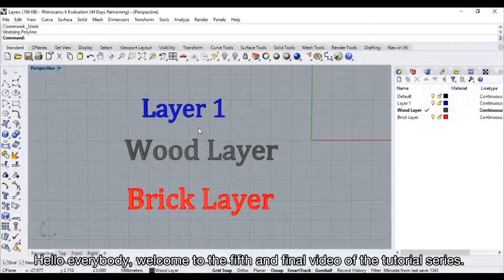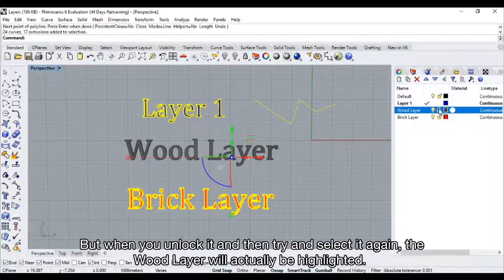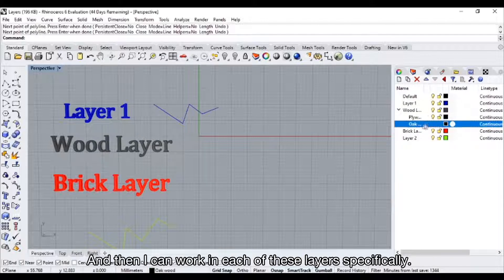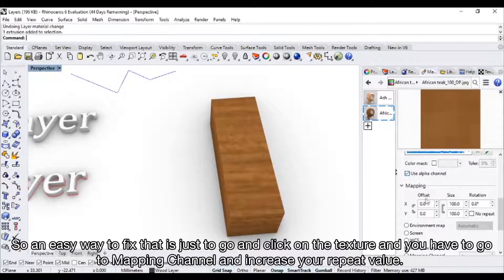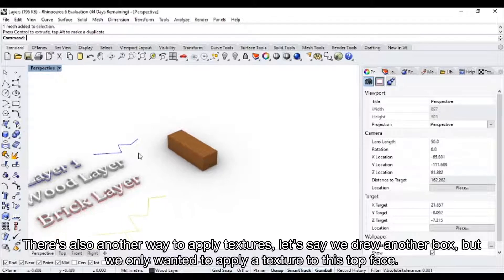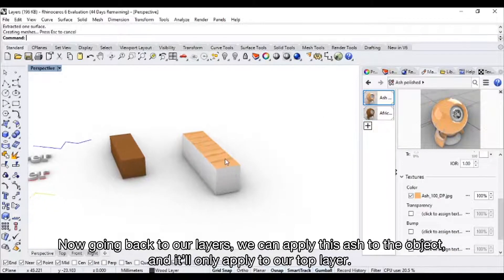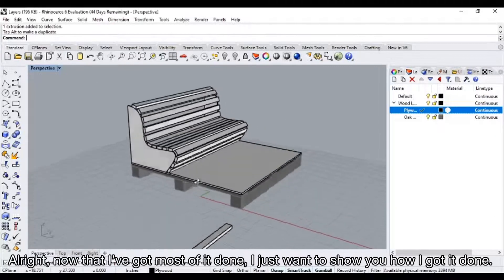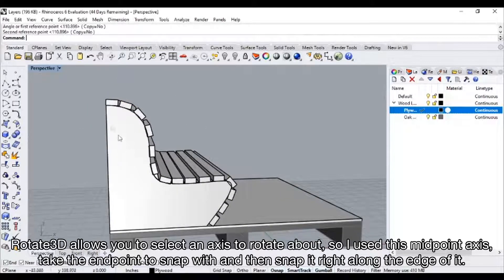Intro to Rhino: Layers & Applying Textures / Matertials: Part 5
Hey everybody, I wanted to uploaded something a little bit different on the channel. I feel like all civil engineers should have some sort of background in 3D modelling, and rhino provides exactly what architects and engineers need to visualize models!

I made these videos a while back for a school, and felt like the lessons and explanations still hold value today. There are some slight audio and visual aspects I wish I could change, but since I made these videos a long time ago, the quality does fall short.

This will be a five part series that will teach all the fundamentals of the program, with this video shining light on the basics of working with layers and applying materials to your models.

Either way, I hope these videos introduce rhino to all of you at a very novice level, and can bring some new value to your resume!